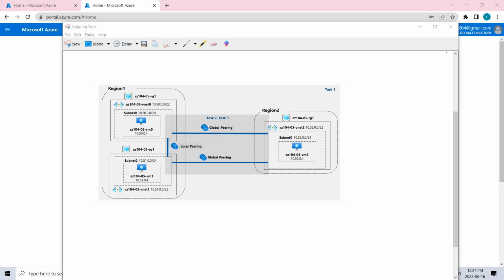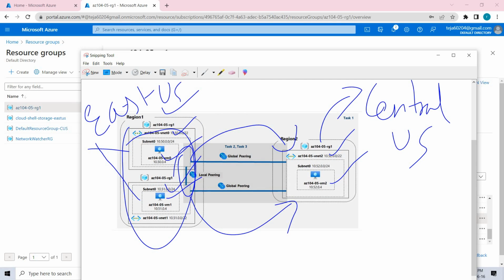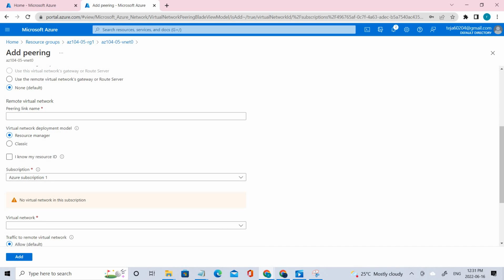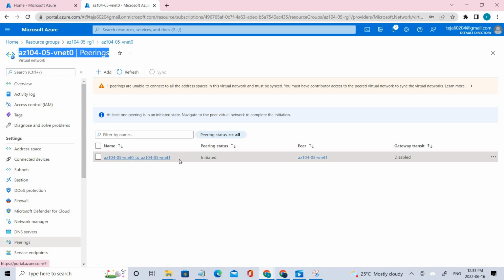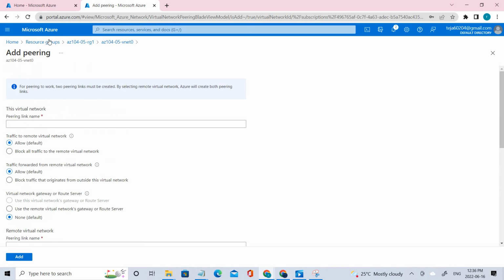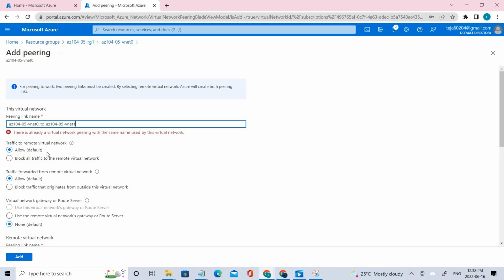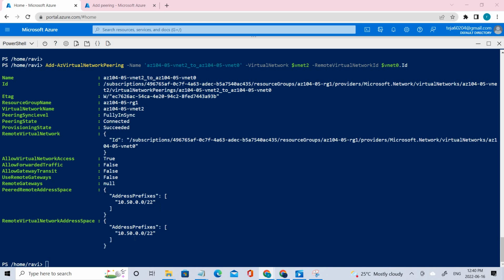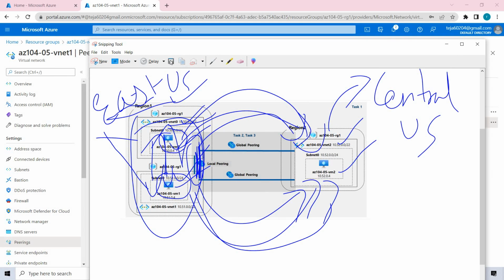How to Configure local and global virtual network peering?||Create peering link||Azure tutorial|AZ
Virtual network peering enables you to seamlessly connect two or more Virtual Networks in Azure. The virtual networks appear as one for connectivity purposes. The traffic between virtual machines in peered virtual networks uses the Microsoft backbone infrastructure. Like traffic between virtual machines in the same network, traffic is routed through Microsoft's private network only.

Azure supports the following types of peering:

Virtual network peering: Connect virtual networks within the same Azure region.
Global virtual network peering: Connecting virtual networks across Azure regions.
The benefits of using virtual network peering, whether local or global, include:

A low-latency, high-bandwidth connection between resources in different virtual networks.
The ability for resources in one virtual network to communicate with resources in a different virtual network.
The ability to transfer data between virtual networks across Azure subscriptions, Azure Active Directory tenants, deployment models, and Azure regions.
The ability to peer virtual networks created through the Azure Resource Manager.
The ability to peer a virtual network created through Resource Manager to one created through the classic deployment model. To learn more about Azure deployment models, see Understand Azure deployment models.
No downtime to resources in either virtual network when creating the peering, or after the peering is created.
Network traffic between peered virtual networks is private. Traffic between the virtual networks is kept on the Microsoft backbone network. No public Internet, gateways, or encryption is required in the communication between the virtual networks.
For peered virtual networks, resources in either virtual network can directly connect with resources in the peered virtual network.

Service chaining enables you to direct traffic from one virtual network to a virtual appliance or gateway in a peered network through user-defined routes.

Each virtual network, including a peered virtual network, can have its own gateway. A virtual network can use its gateway to connect to an on-premises network. You can also configure virtual network-to-virtual network connections by using gateways, even for peered virtual networks.